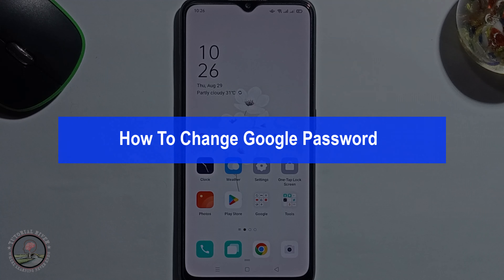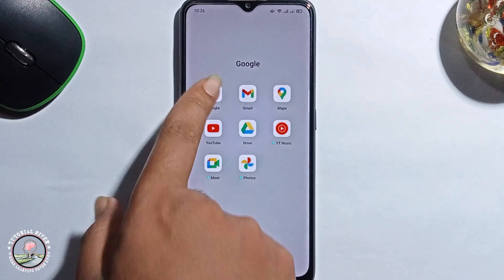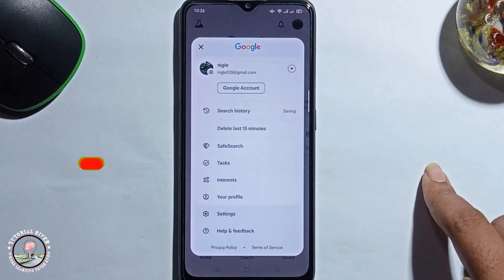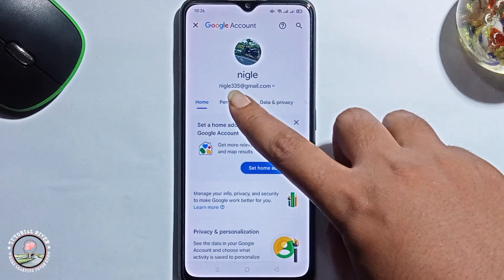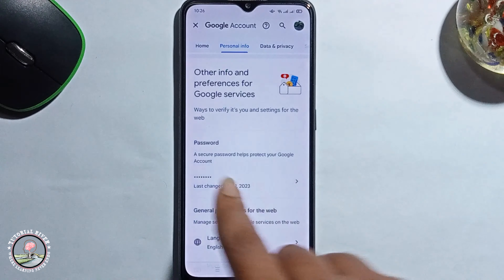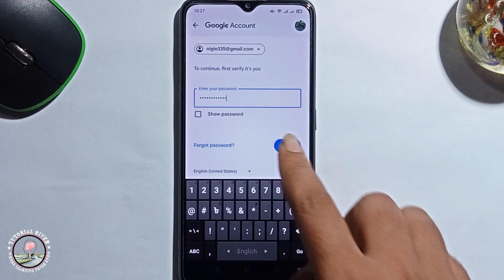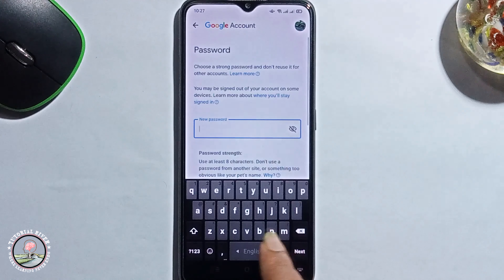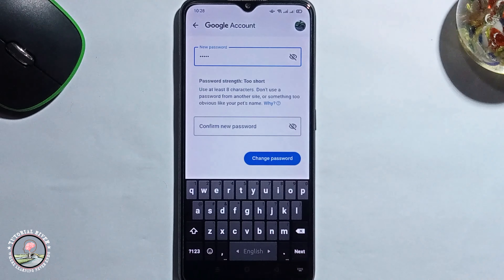How To Change Google Password 2025 [Exact Way]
Your Google password is the door to your social media accounts and apps, so make sure it is secured. Follow these easy guides and change Google Password

Video Parts:
0:00 Info & Intro
0:07 Open Google
0:24 Click on Personal info
0:53 Ending & Outro